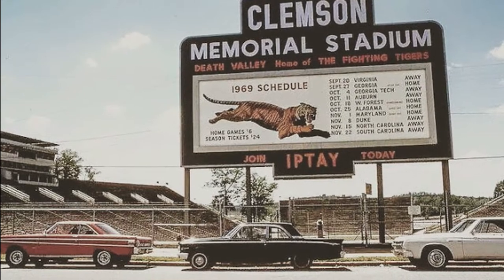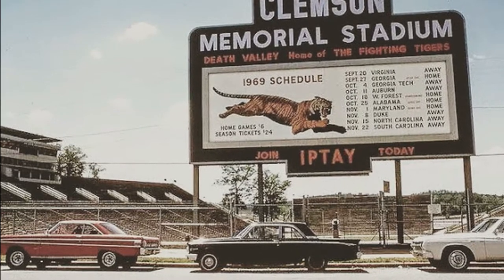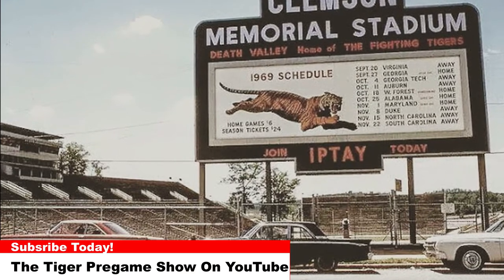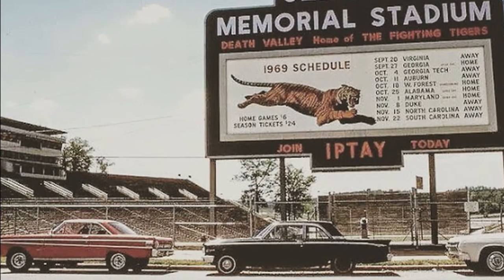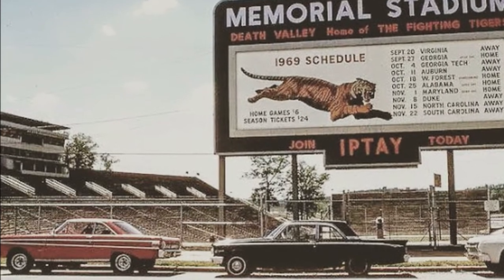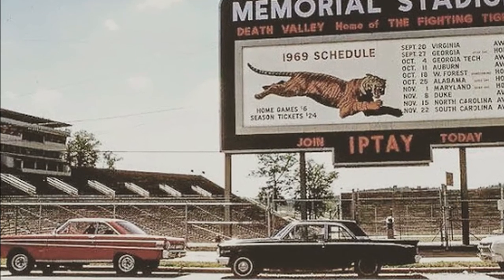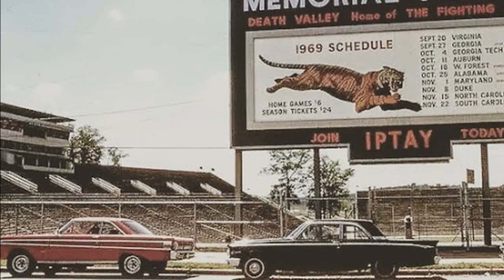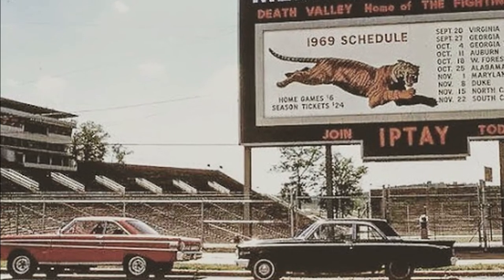March 22nd Clemson Historic Picture Of The Day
Today’s photo is from the summer of 1969 and shows the freshly painted scoreboard above the hill in the east endzone. Notice the use of the Tiger as the mascot on the scoreboard...no Tiger Paw. The very next year in 1970, Clemson University would officially make the Tiger Paw (designed by John Antonio) the official symbol of athletics.

This photo is of Memorial Stadium when it still had wooden seating. Aluminum seating would be put in Memorial Stadium in 1972.

You can also notice the expanded Memorial Stadium Press Box in the far left of the photo. The top level and the lower level were additions that were made as football became more popular in the 1960's and needed more room for the media. This is what the press box would look like until the expansion of the South Upper Deck in 1978.